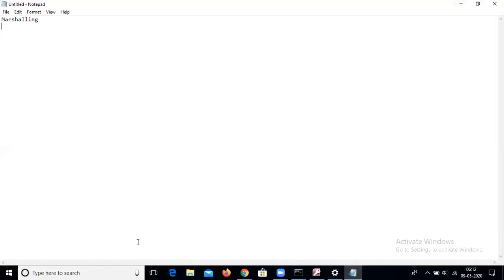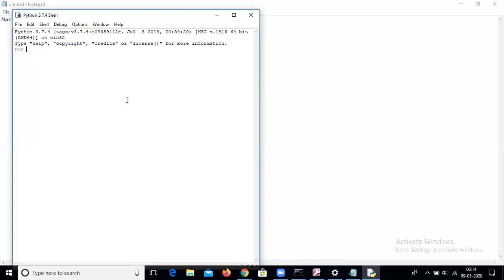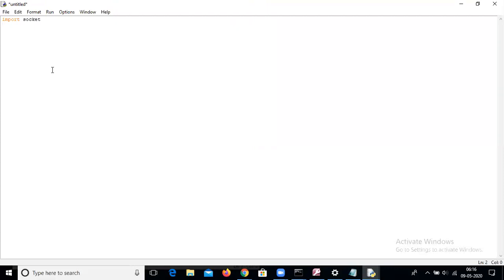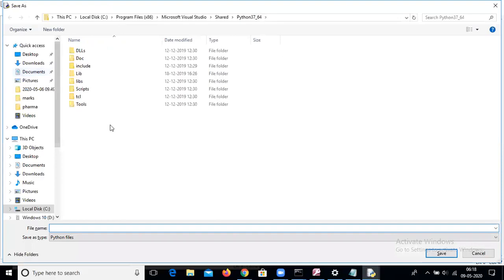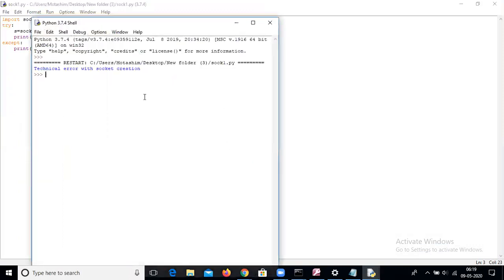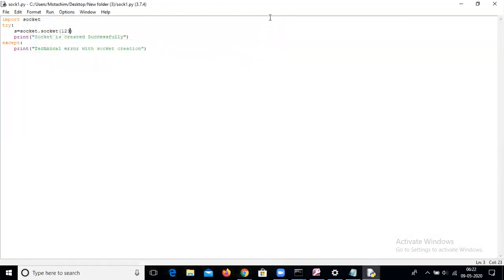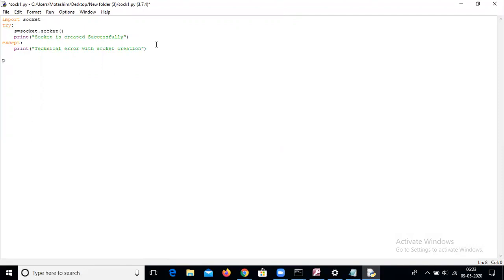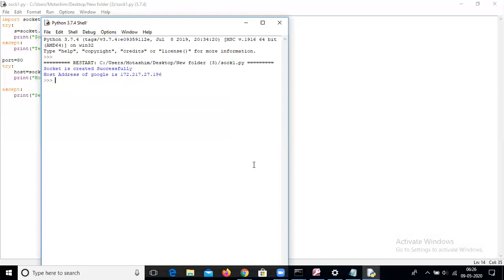Resolving Address of Dynamic Host